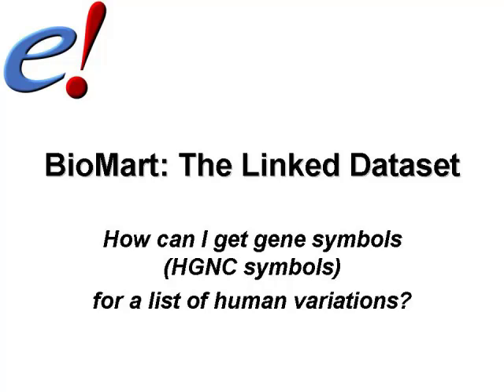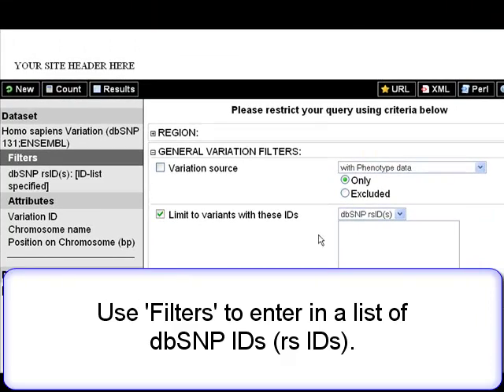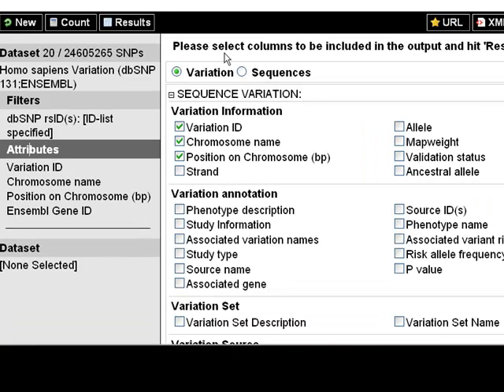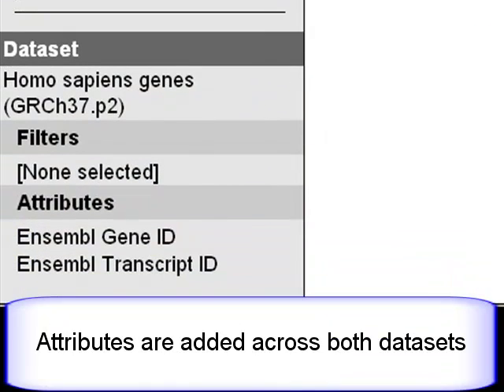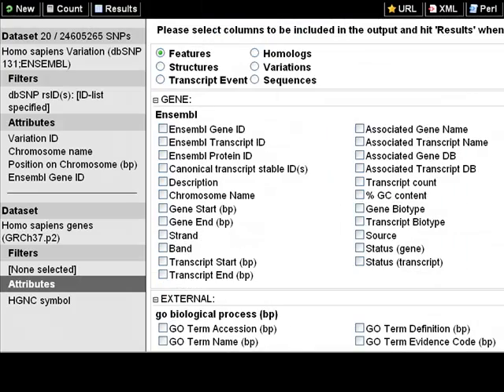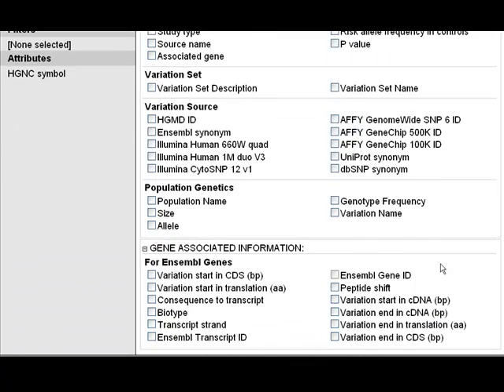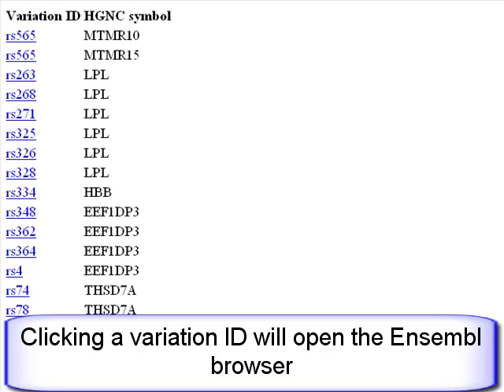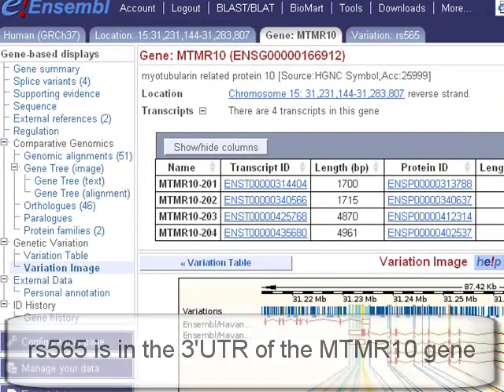Variation IDs to HGNC symbols with BioMart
This video will guide you through a variation-focused query using BioMart. Specifically, we begin with a list of polymorphisms from dbSNP.  Ensembl gene IDs and HGNC symbols from the HUGO Gene Nomenclature Committee are obtained. We demonstrate the linked dataset in this video.